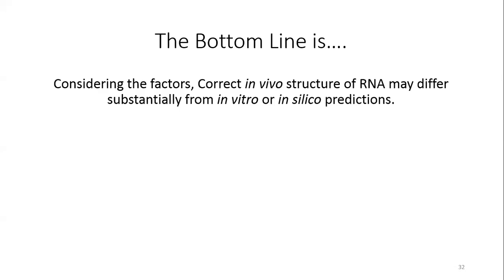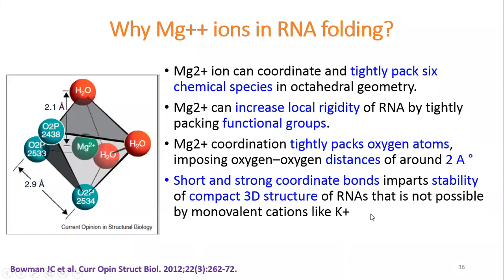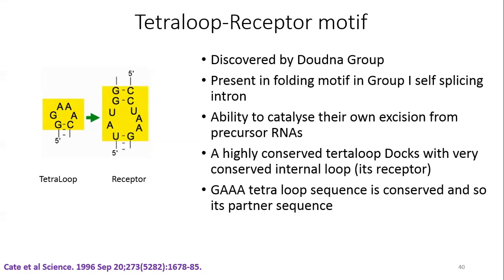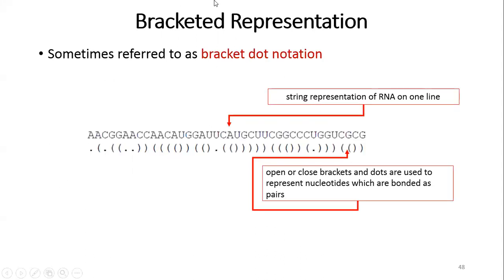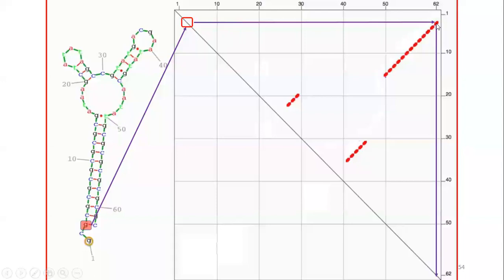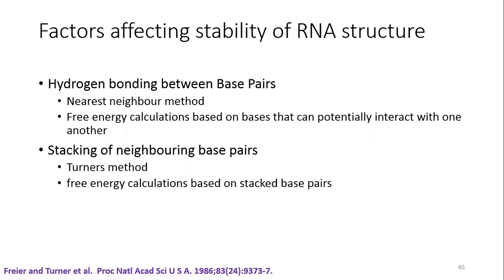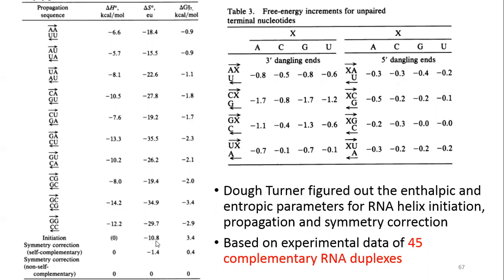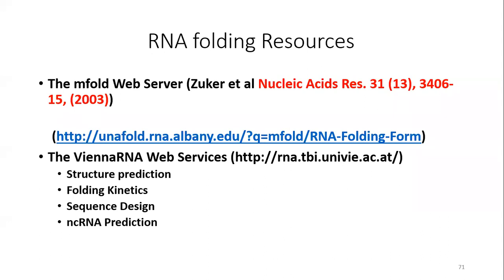RNA Structure 2